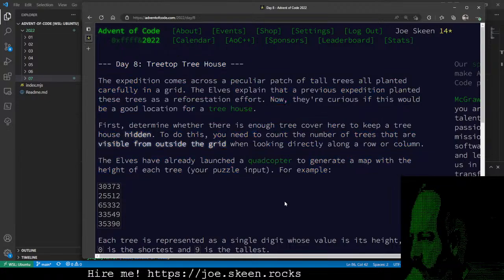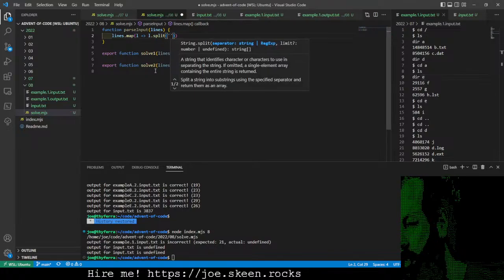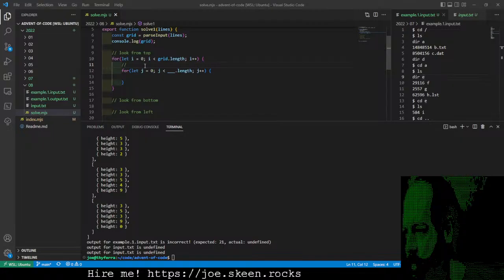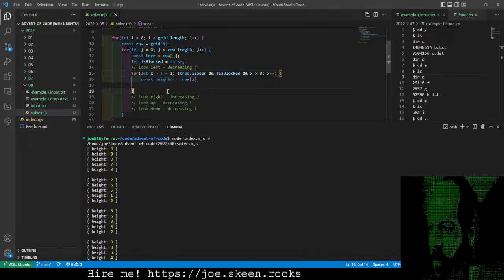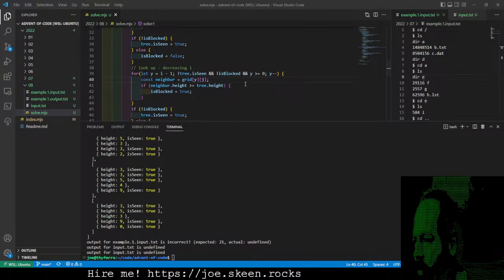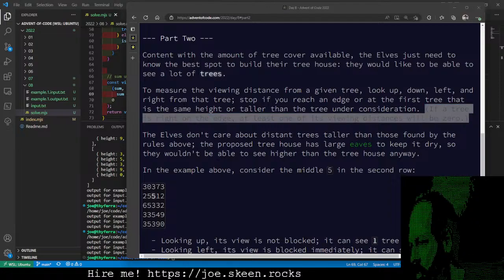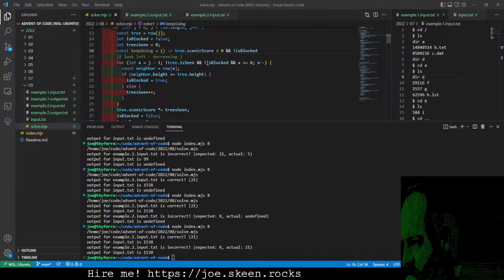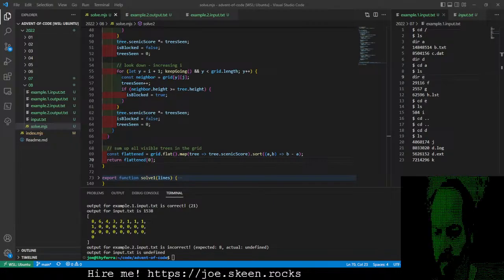Advent of Code Day 8 | Coding with Joe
Learn about the Advent of Code, an annual programming contest that helps you hone your problem solving skills. Bring your favorite code editor and code along!